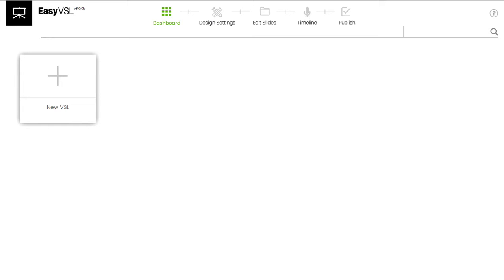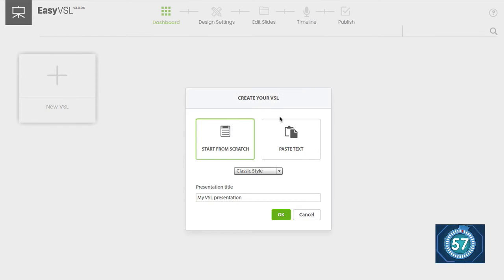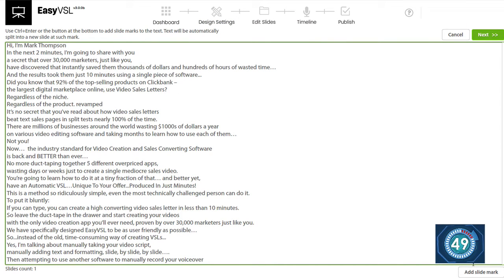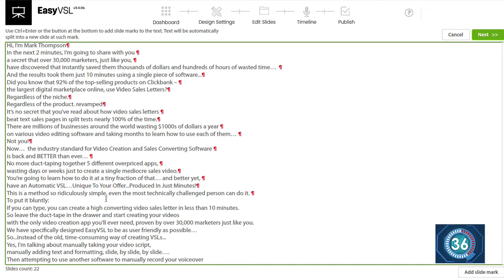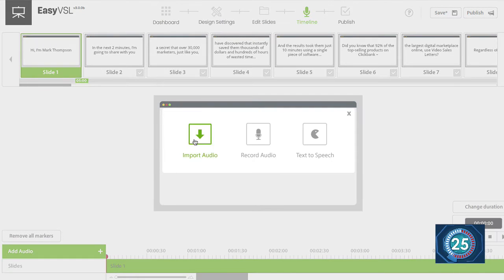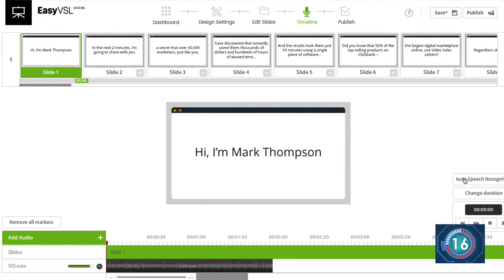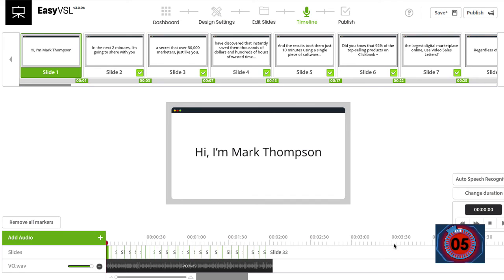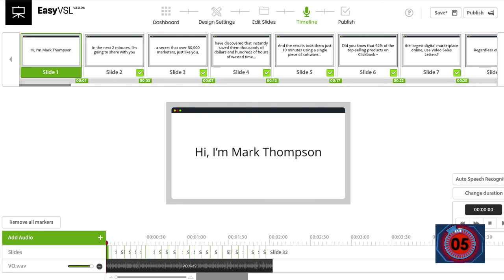EasyVSL v3 0 The 60 Second VSL Creation Challenge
Watch this playlist for more info on